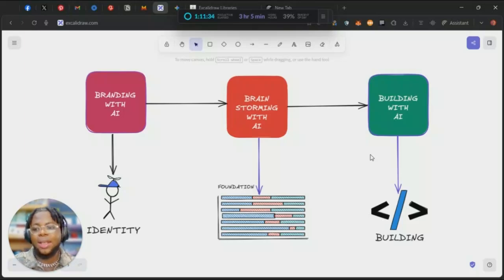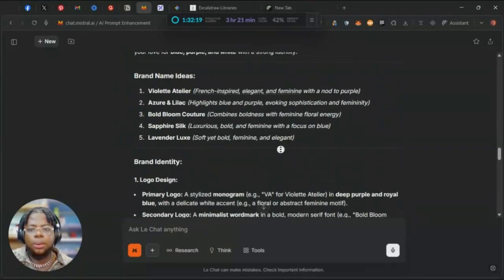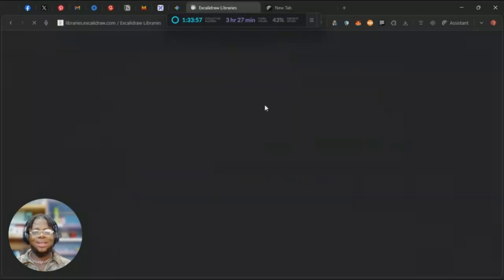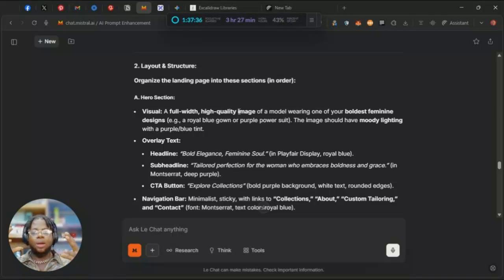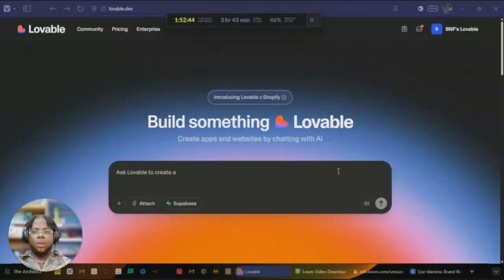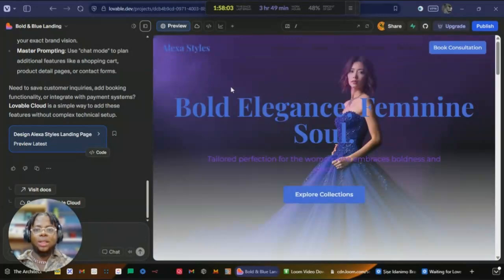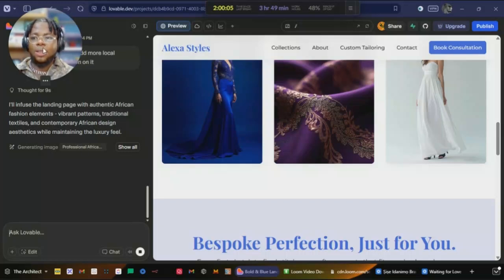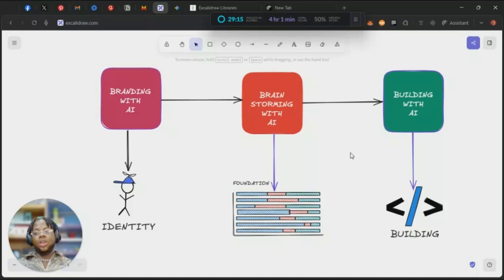How to Build Your Online Business Identity with AI – Beginner’s Guide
Hey guys, in this video, I'm going to guide you on how to create an online identity for your business, especially as we move into 2026 and beyond where everything is digital. I’ll walk you through the process of branding, brainstorming, and building your digital presence using AI tools.

 Having a portfolio website is crucial for showcasing your work and gaining client trust. I’ll share prompts and tips to help you get started, so make sure to follow along and take action!